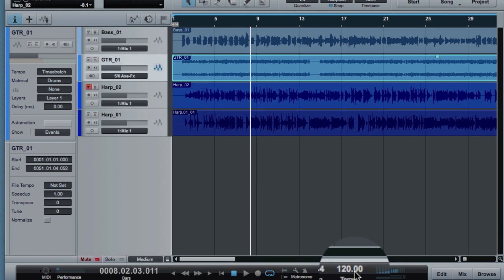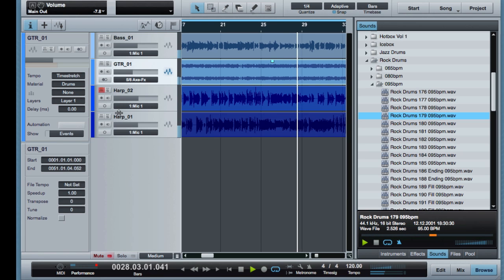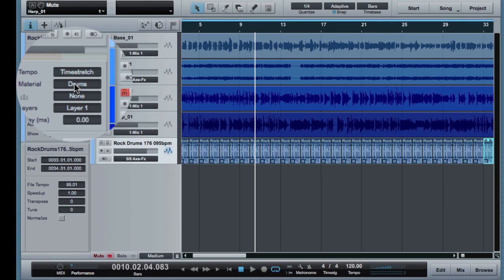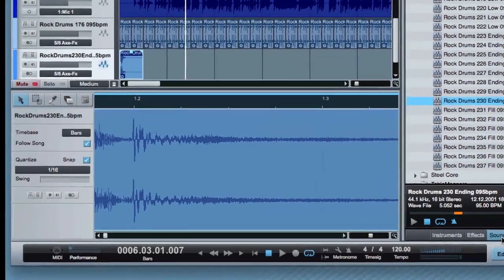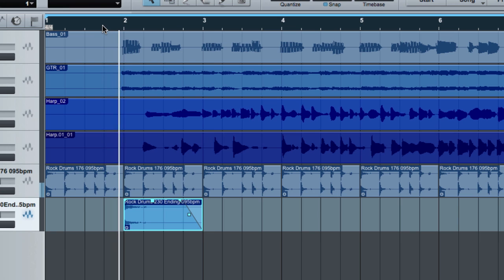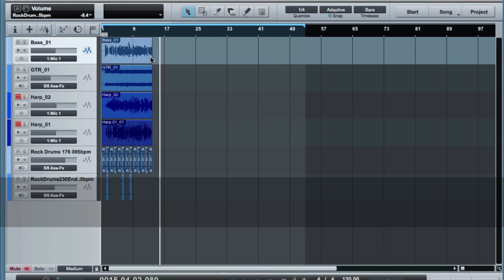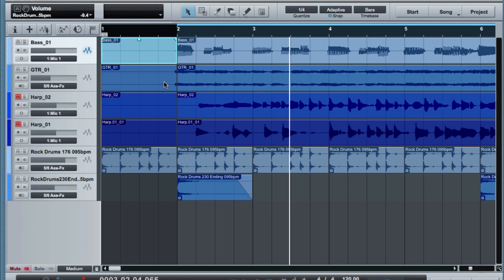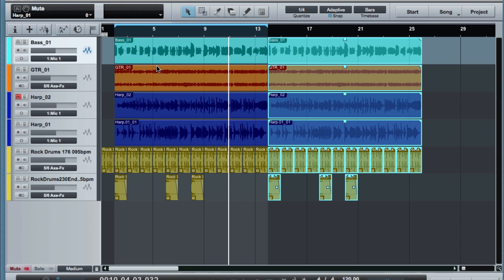Fun With Presonus Studio One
In this video I load up part of an a board mix of a random blues jam. There aren't drums so I add them from the included Studio One loops and build a simple drum part. I snag a crash from another loop and use that to fill out the section. Finally, I set up track colors and repeat the complete song section a few times.

Lilac Writer is online songwriting collaboration software. It has great tools for lyrics, rhymes. You can share your project with co-writers with minimum complexity. Keep track of all changes to the lyric with automatic revision control.